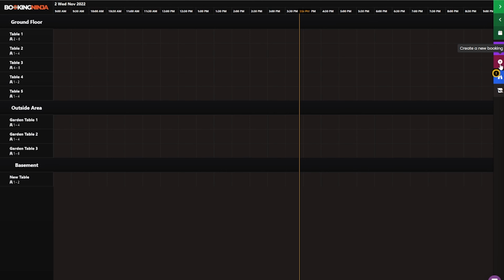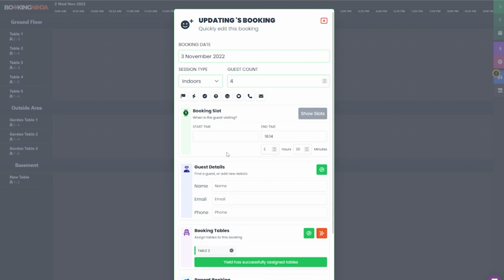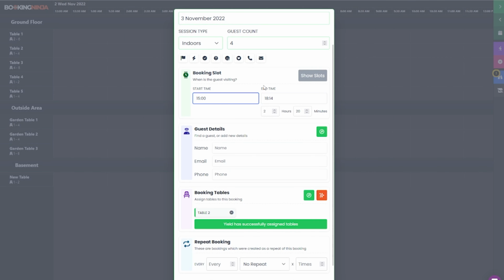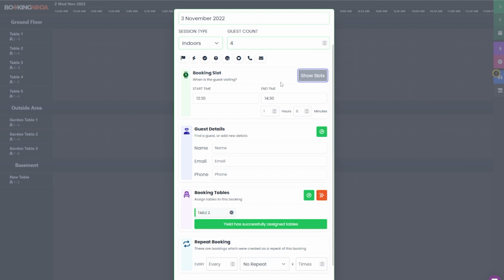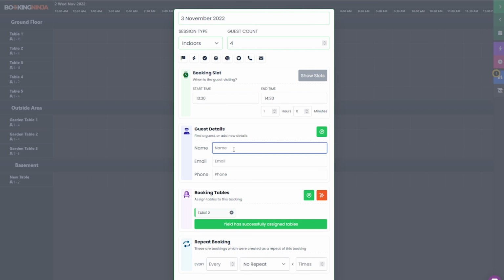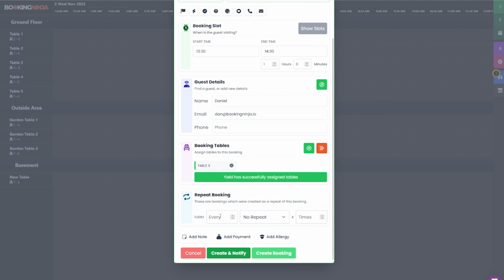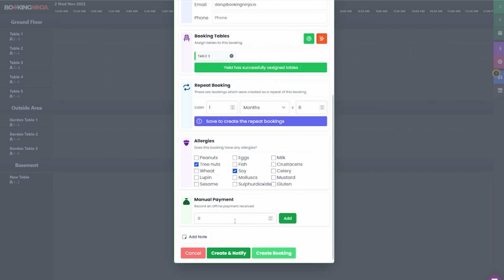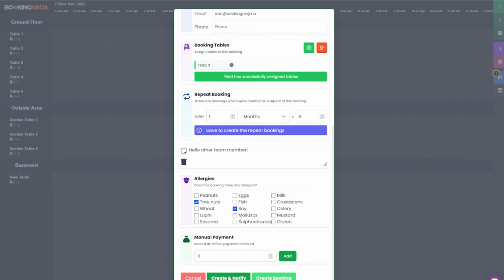Adding a new booking - with BookingNinja.io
Adding a new booking can take seconds, or you can treat it like a Monet painting and take your time to perfect it. Up to you really.